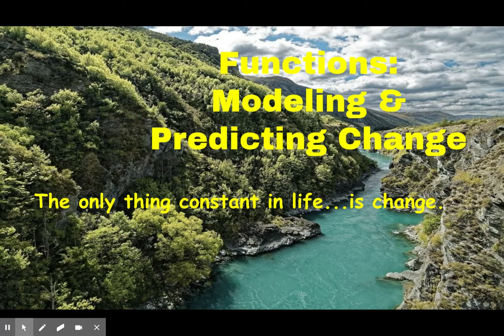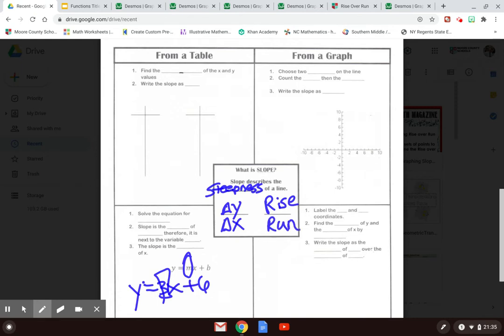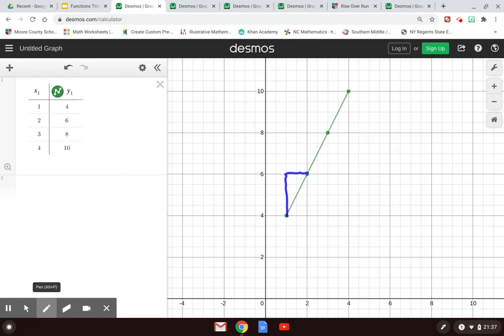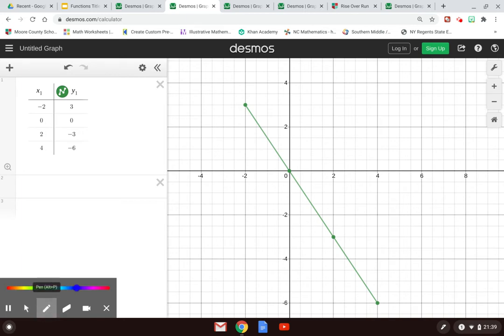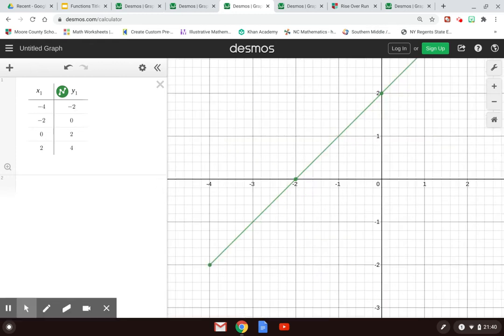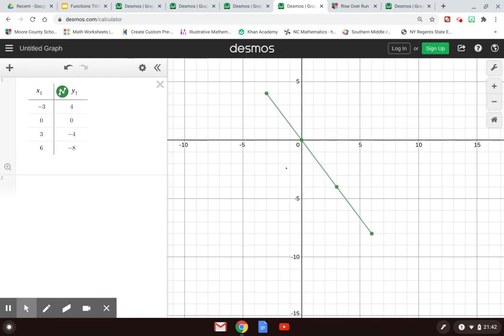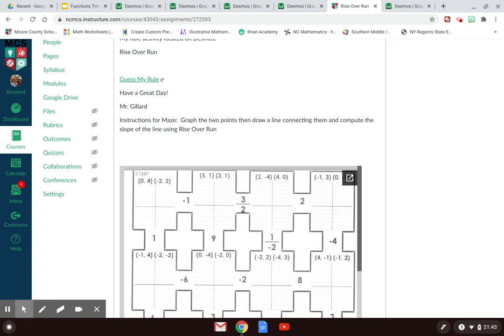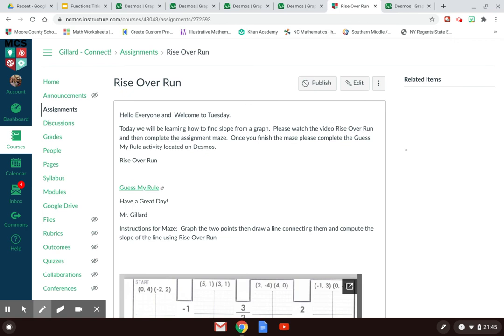Rise Over Run